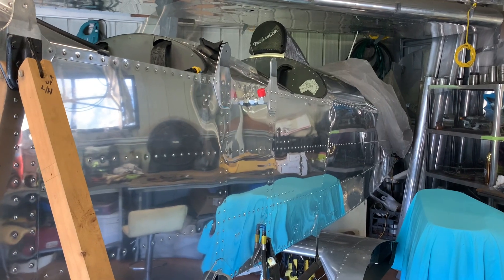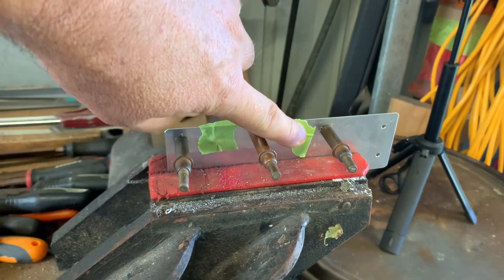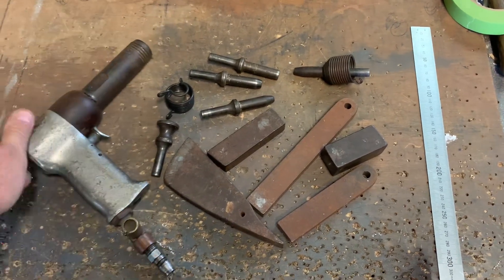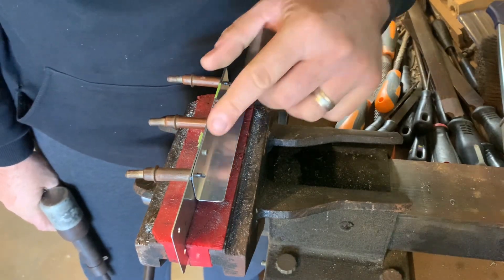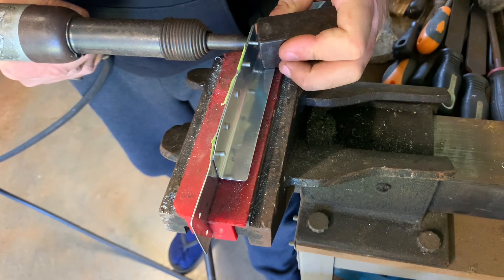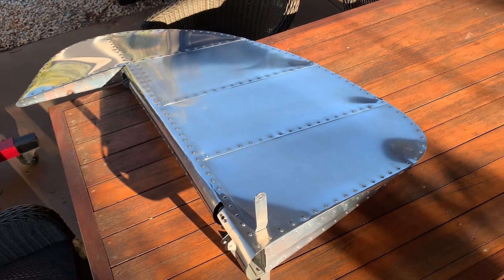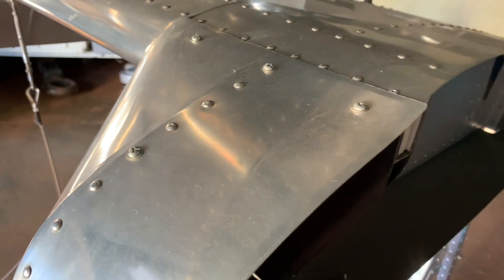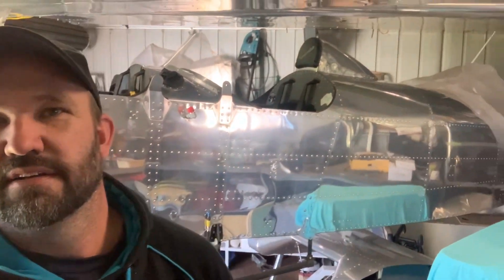How did Donny do that!? Using rivet guns and solid rivets to build Frankenstein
An overview of how I use solid rivets and rivet gun to build my aircraft